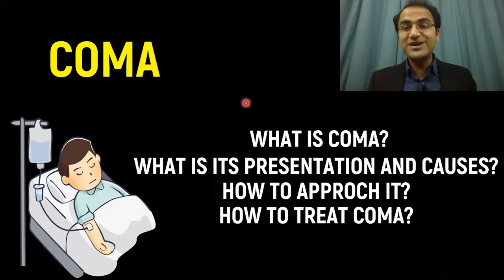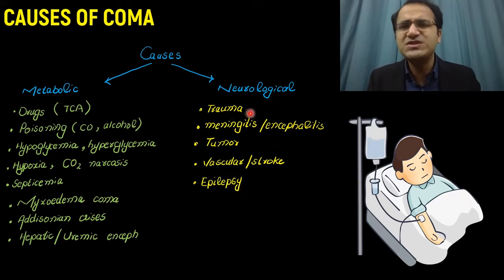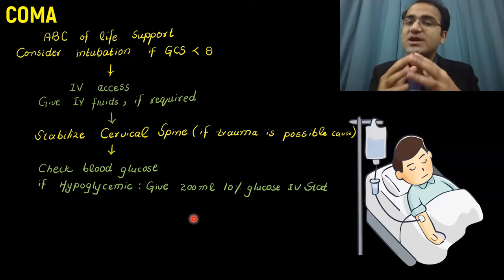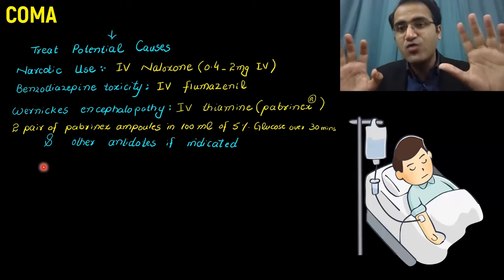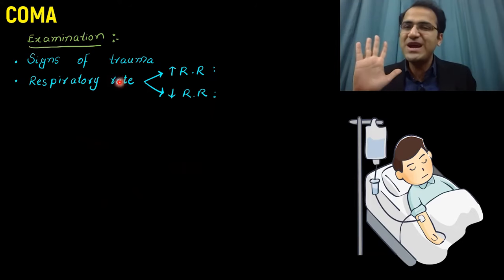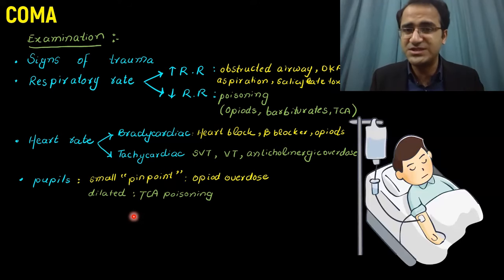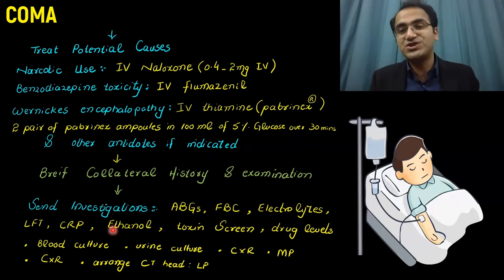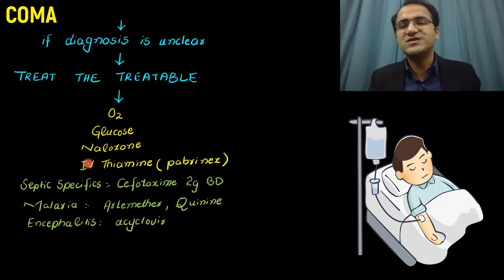Coma (Comatose Patient) Unconscious Patient First Aid Emergency Care Treatment & Management, USMLE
In this video on coma management and treatment first aid care to unconscious patients. i Have talked in detail about assessment treatment and management of comatose patient. I have talked indetail about unconscious patient assessment and treatment and nursing care.

Chapters:
(0:00) Intro
(0:17) Definition Of Coma
(0:36) Causes
(1:56) Management Of Patient
(3:36) Treat The Potential Causes
(6:07) Breif History
(6:49) Examination Findings
(9:16) Send Investigations
(10:13) If Diagnosis is Unclear, Treat the treatable
(11:28) Summary